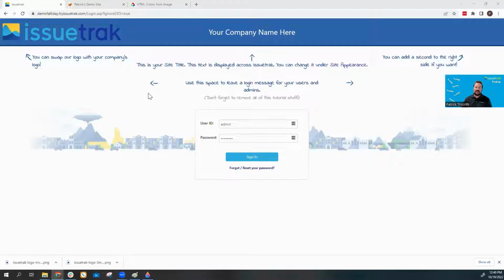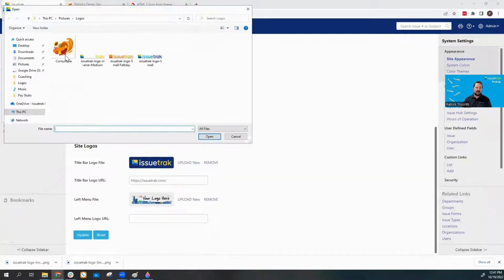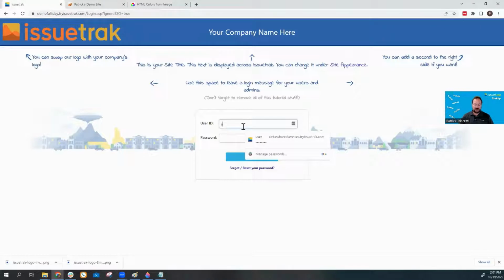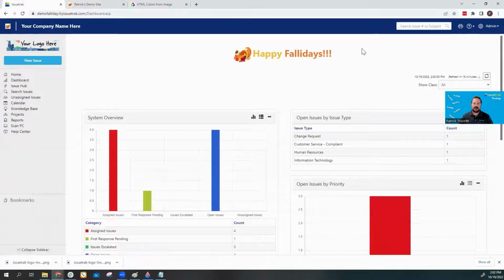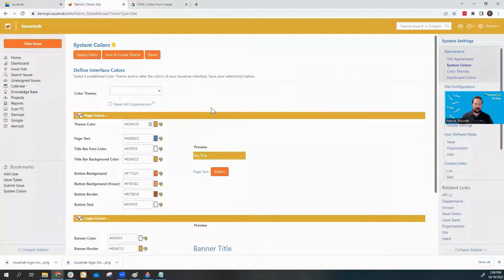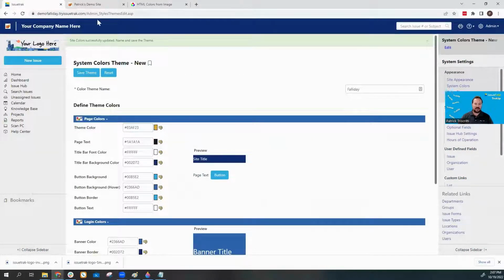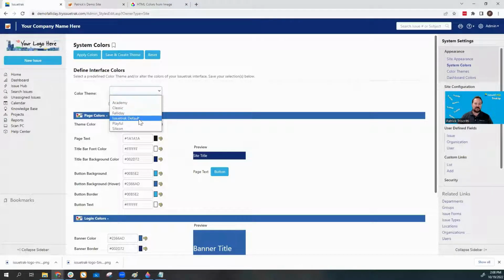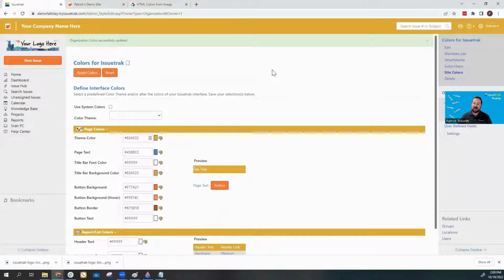Customize Your Site With Holiday Cheer | Traktip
Patrick takes you step-by-step to customize your Issuetrak site with festive icons. Bring your employees and customers holiday cheer with these customizable features! Contact Issuetrak's Professional Services to learn more.